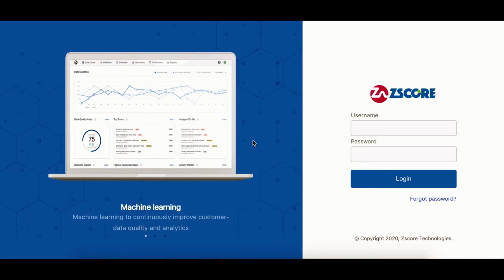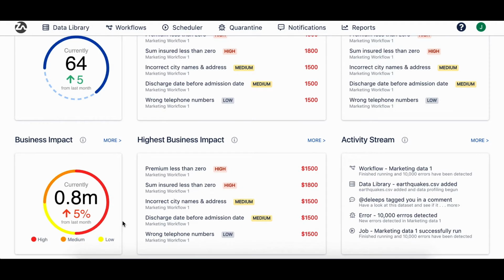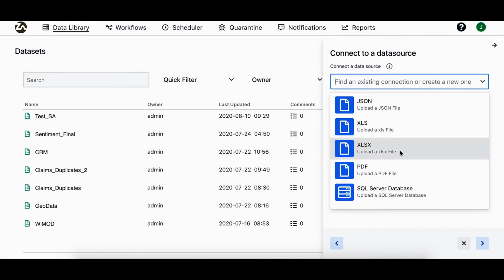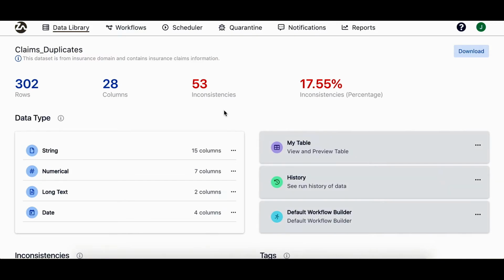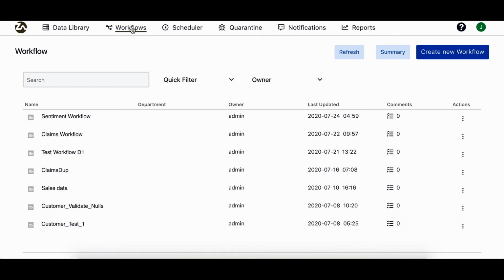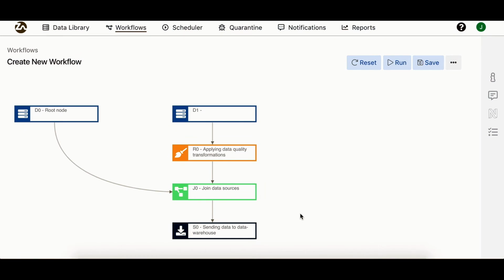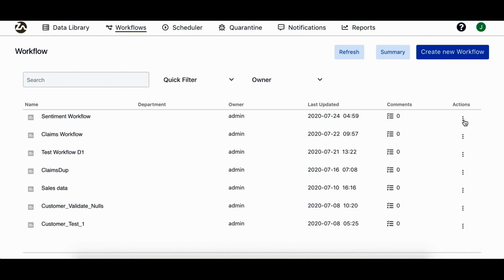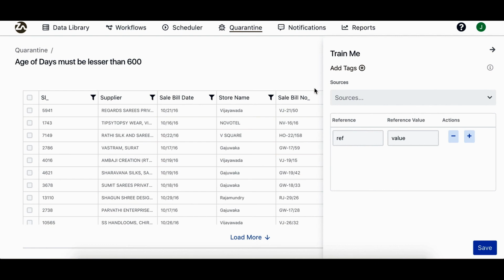Zscore Product Demo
A sneek peak into Zscore's Augmented Data Management Platform